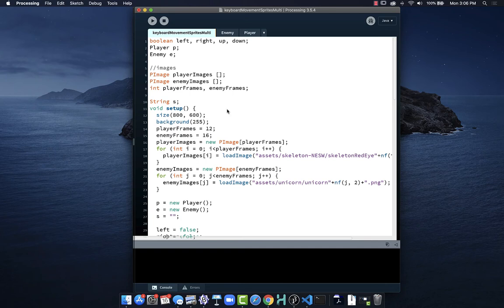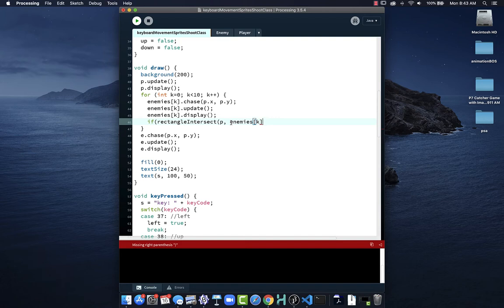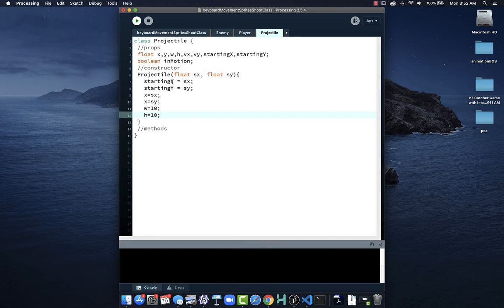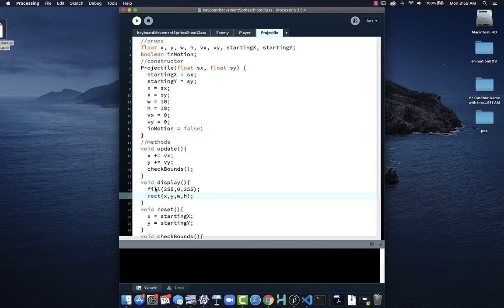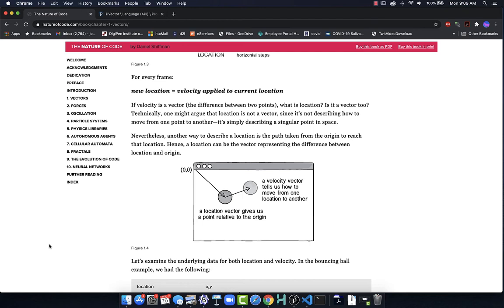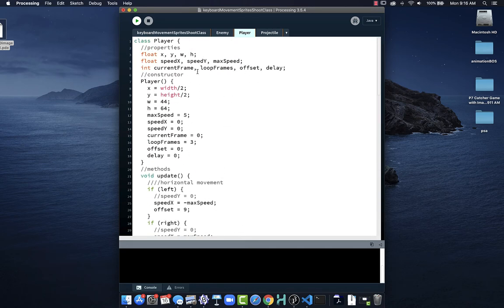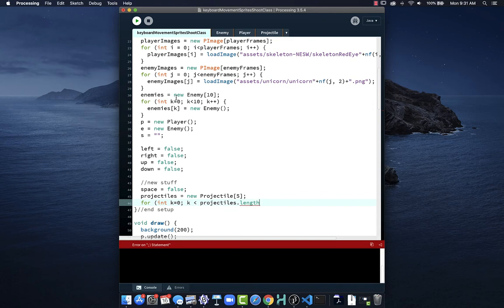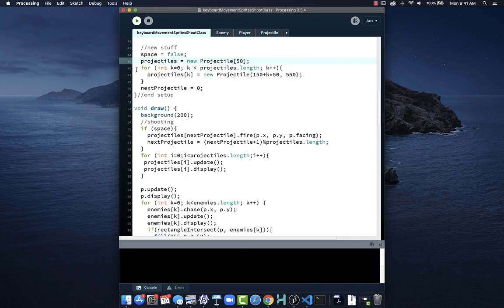Programming Projectiles in Processing Part 1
Programming projectiles in Processing. A quick review of the rectangle intersection method to get things rolling. Then we create the projectile class and working on using the keyboard to fire.